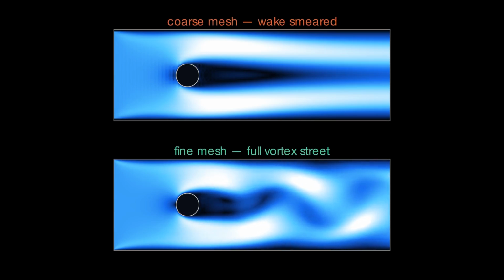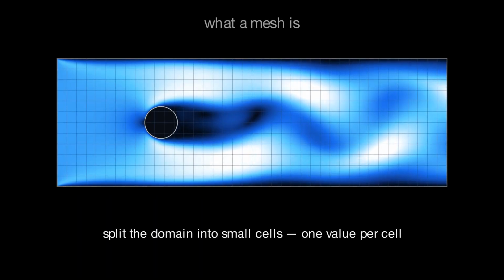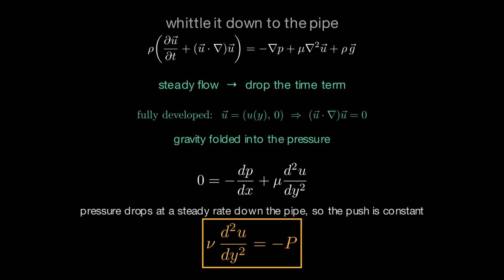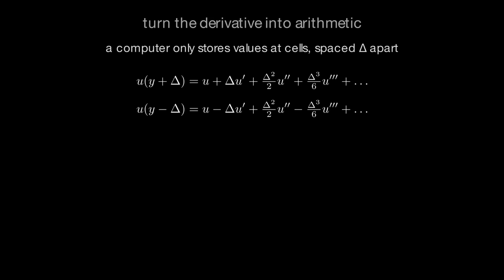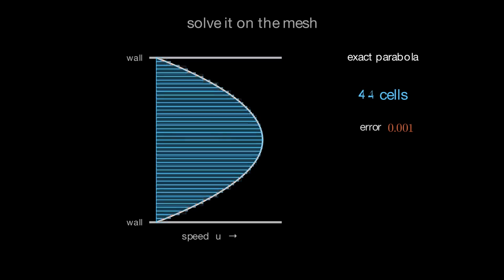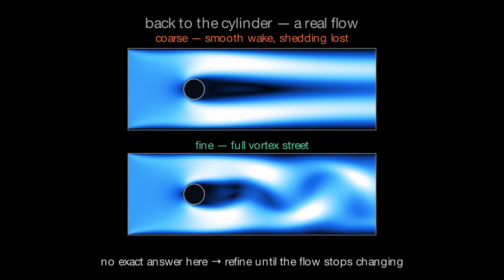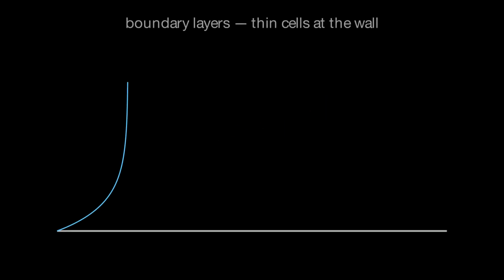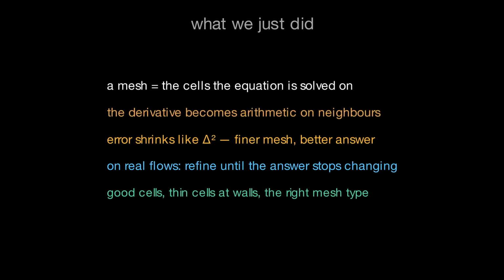Learn CFD Fundamentals: why we need mesh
A CFD mesh isn't just a picture of a grid — it's where the equations actually get solved, and its size and placement decide whether your answer is real. This episode builds that idea from the ground up, intuitive but never shallow, and every formula derived on screen.

We start from the full Navier-Stokes equations and simplify them, with a reason for every step, down to the one-dimensional pipe-flow equation, then integrate it by hand to the exact parabola — our ground truth. Then we turn the derivative into arithmetic on the cells with a Taylor expansion, and show its truncation error shrinks like the cell size squared.

Put that on a real mesh and solve: a coarse mesh is blocky and off; refine it and the numerical answer snaps onto the exact parabola, with the error falling as Delta squared, exactly the order the derivation predicted. Then a real flow — past a cylinder, where the wake sheds into a von Karman vortex street: a coarse mesh smears it into a blur, a finer mesh reveals the full street, and with no exact answer to check against, you refine until the flow stops changing. That's mesh independence. We finish with what makes a cell good or bad, why a skewed cell needs a correction term, why walls need thin boundary-layer cells, and the main families of mesh.